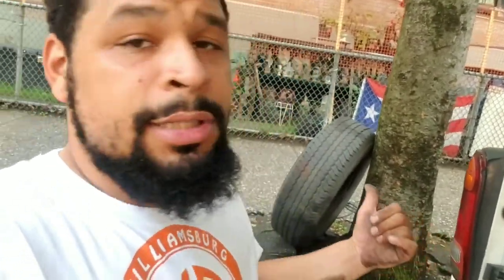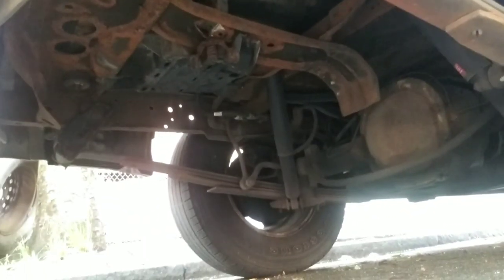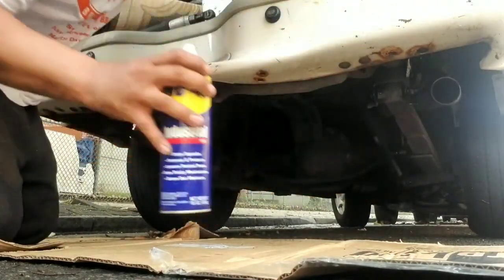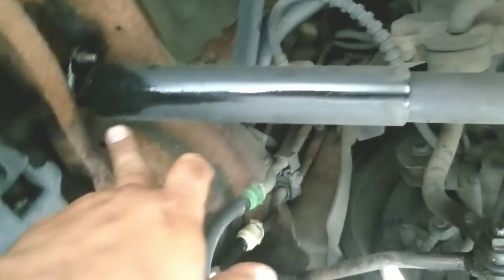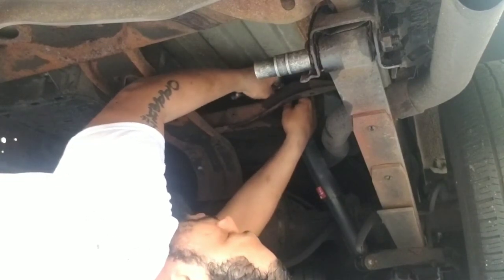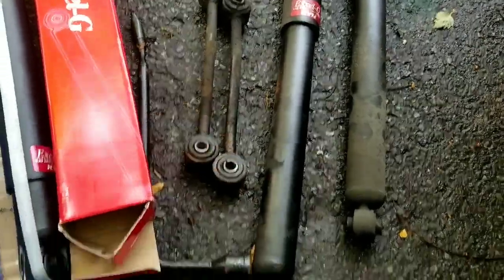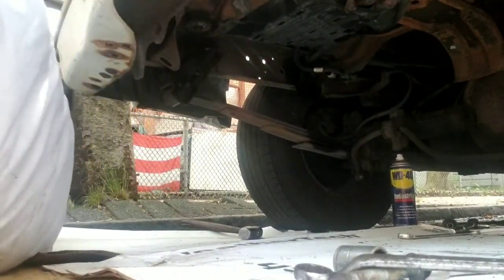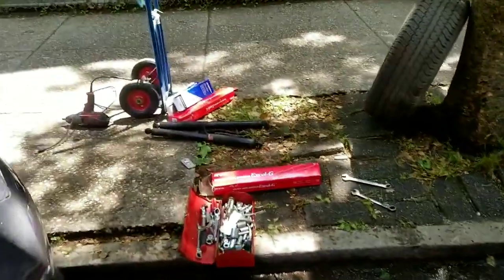Rear shock Absorber Replacement on the 2001 Ford Explorer / KYB Shocks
Finally got to my Rear Suspension, its time to change my Rear Shock Absorbers and Rear Stabilizer Bar Links

1. KYB Rear Shocks
2. ACDelco Sway Bar Links
3.
4.
5.

Roadside assistance
$20 a Month
Dead Battery?
Flat Tire?
Tow?
it's All Covered,
Bio